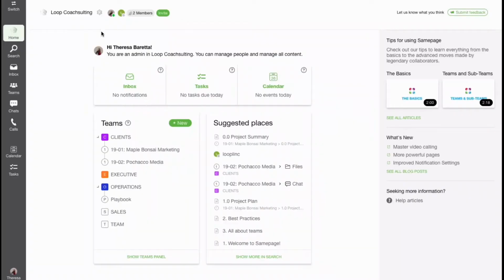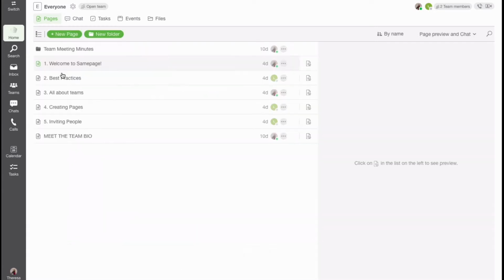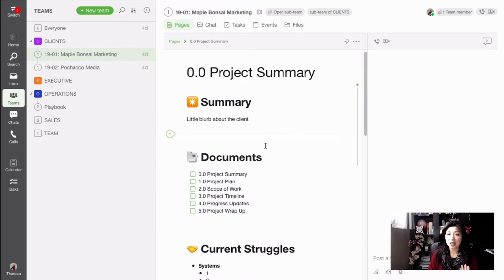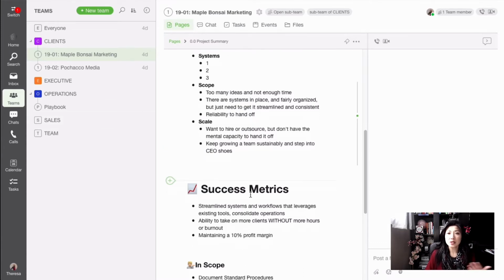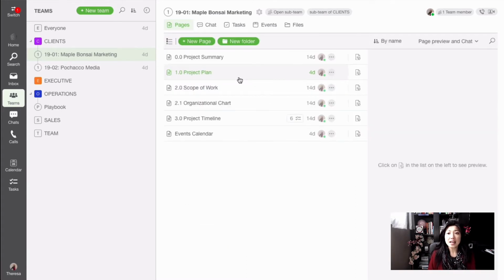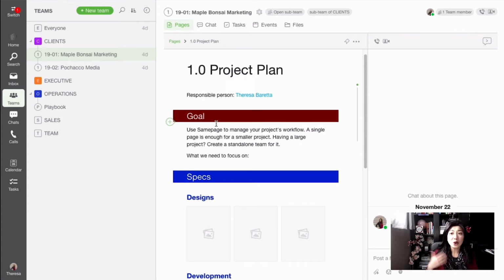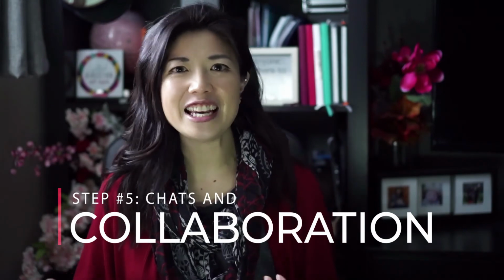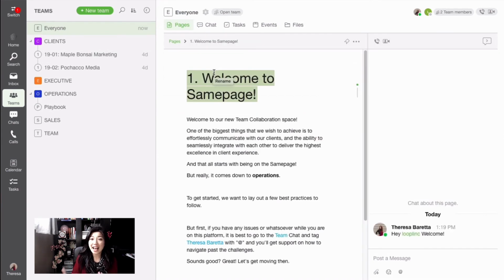Getting Started with Samepage for Agencies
With any new business app or platform, especially when it is affecting your business operations, you want to strategically approach it to mitigate any gaps that occur during the migration or transition.
That's why I'm starting with this video to help growing digital and creative agencies like yours shift without a hitch by leveraging Samepage. It is one of the most easiest and solid platforms that I have tested and tried, and have helped many businesses migrate onto here as well.